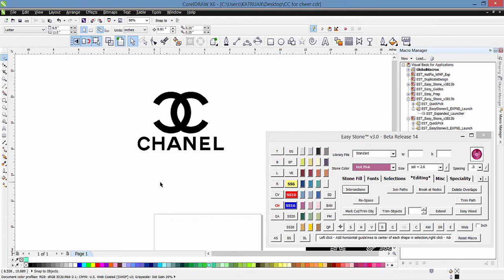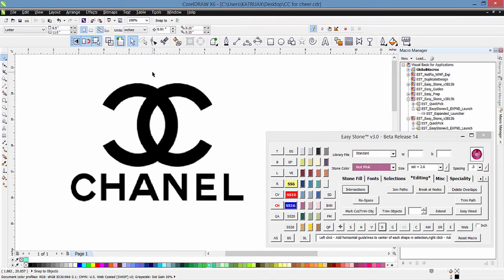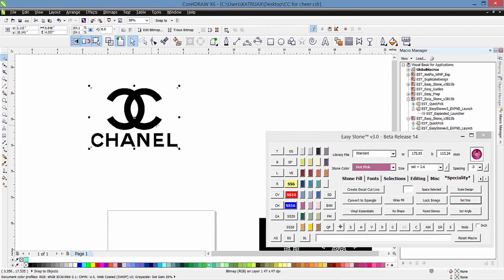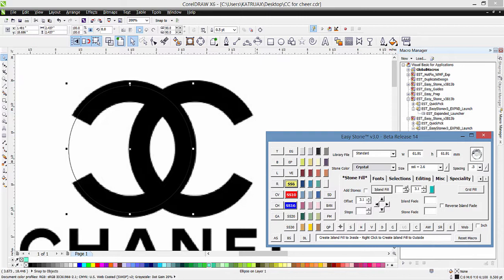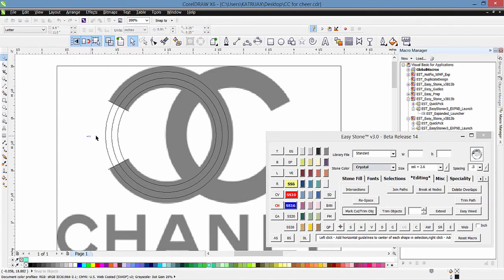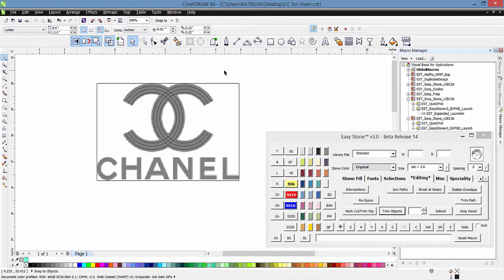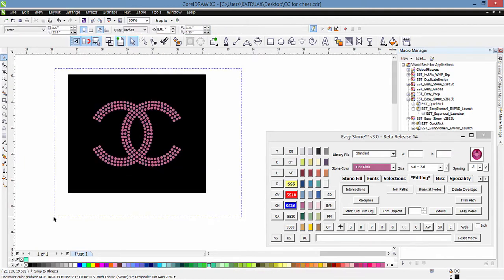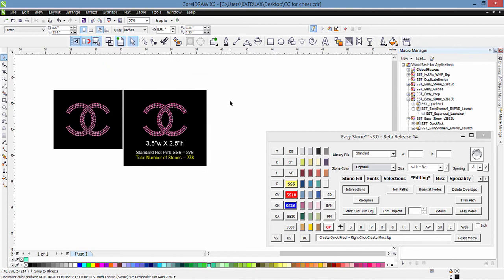Easy Stone™ Macro - Back to Back C Design